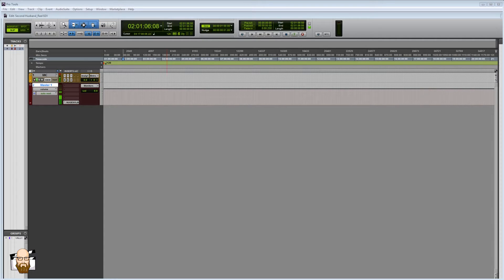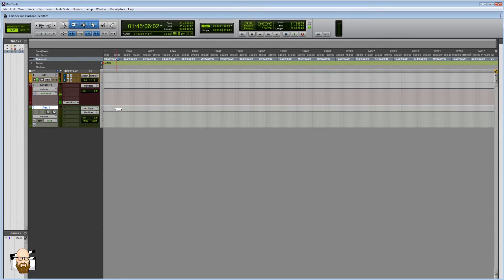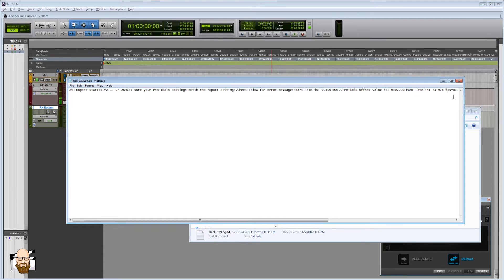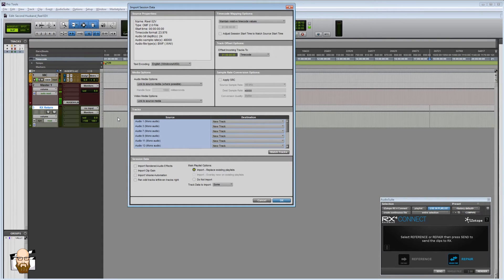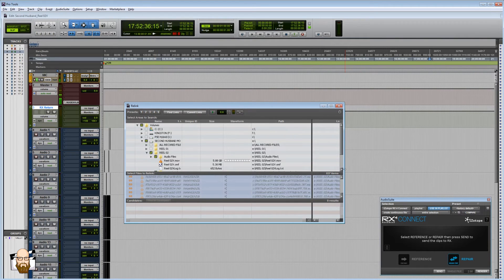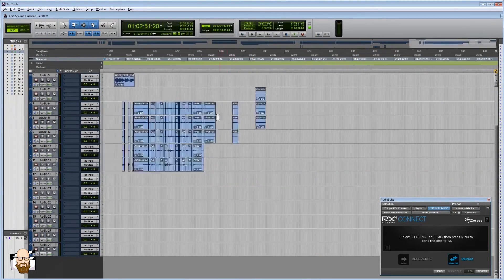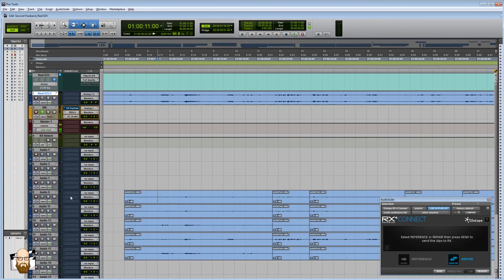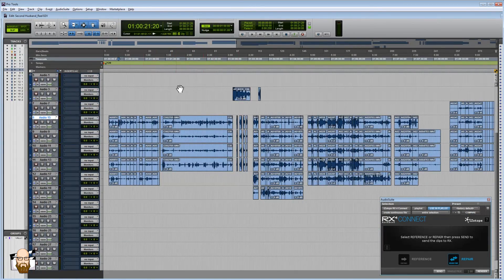How To Edit Dialog For Film Using Pro Tools and Izotope - Part 01 OMF AAF Import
Part one of a five video series showing my process for dialog editing a feature film.  This video focuses on handling OMF and AAF import and setup for dialog editing.